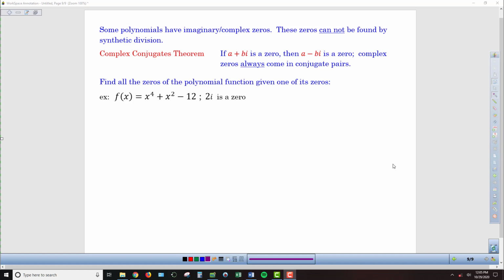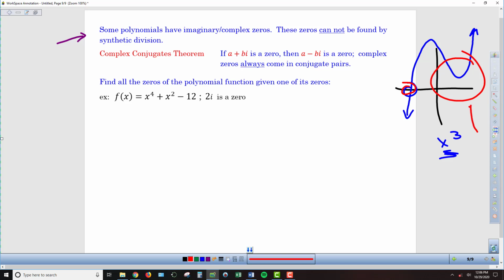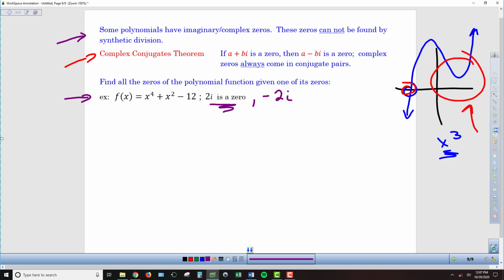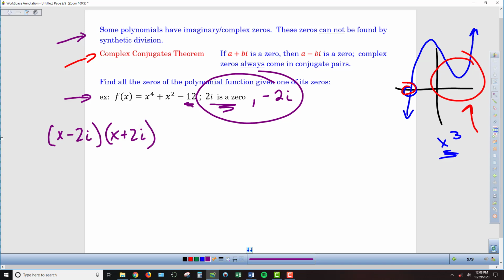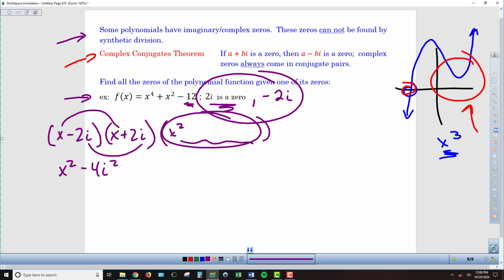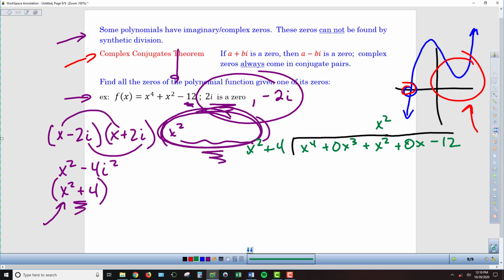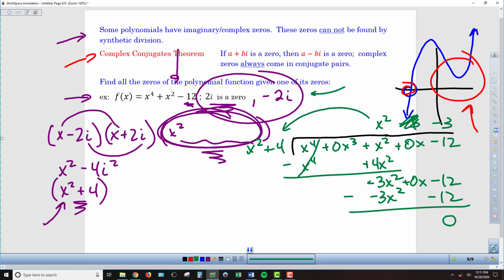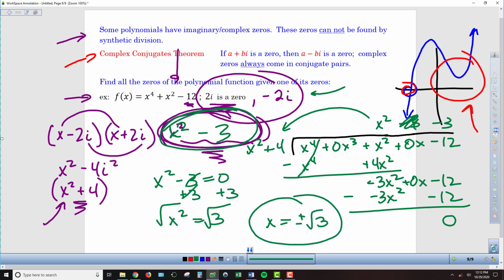A2PCH Chapter 3-4 Graphing Polynomial Functions - Lesson Video 5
Example of graphing a polynomial function using the rational zeros test to find a list of possible rational zeros, synthetic division and factoring to find the zeros, the leading coefficient test to determine the endpoint behavior, and point plotting for local maxima/minima.